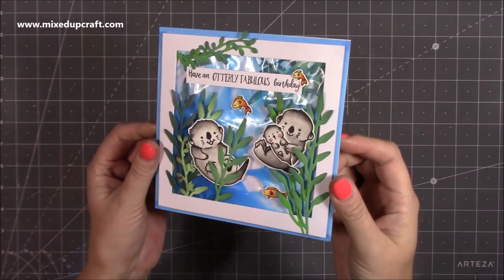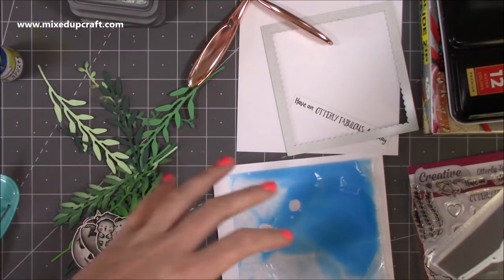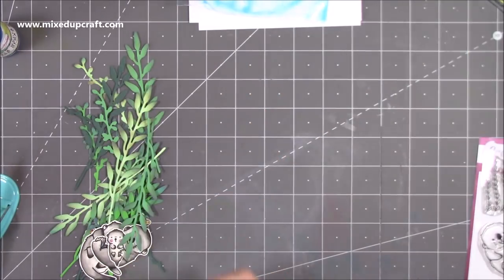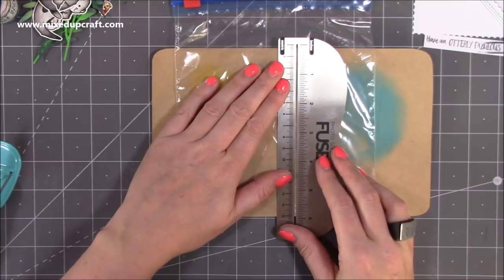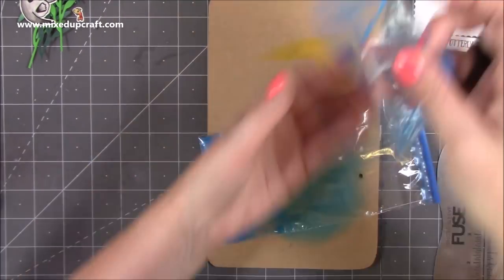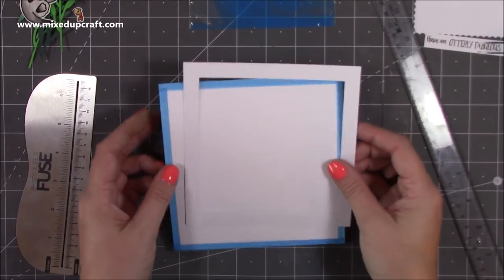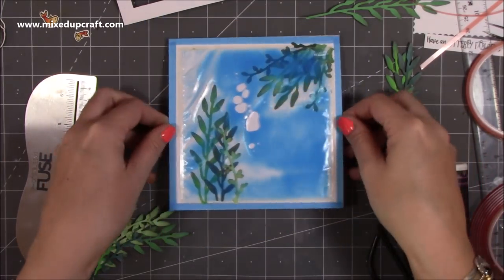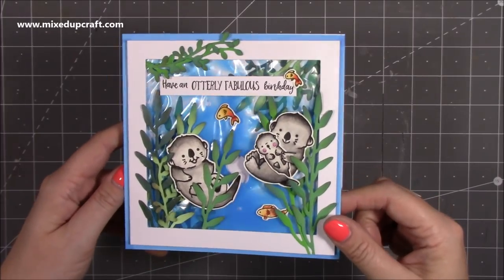OMG Real Water In Your Cards!!! Water Filled Card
Learn how to make a fun Water Filled Card.

Otterley Fabulous Stamp Set.

WRMK Fuse Tool.

You can find all of the measurements used in my blog post below.

Sam